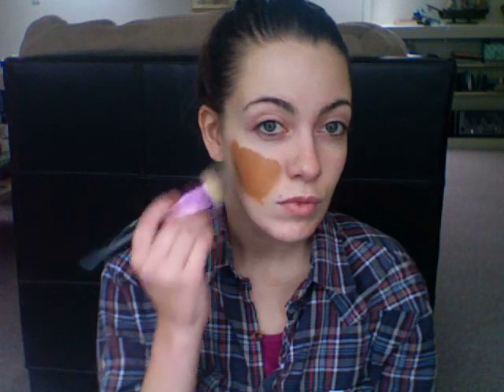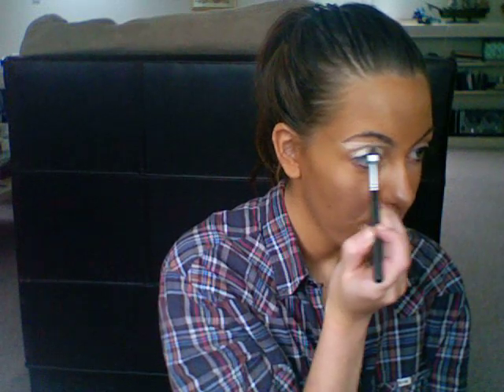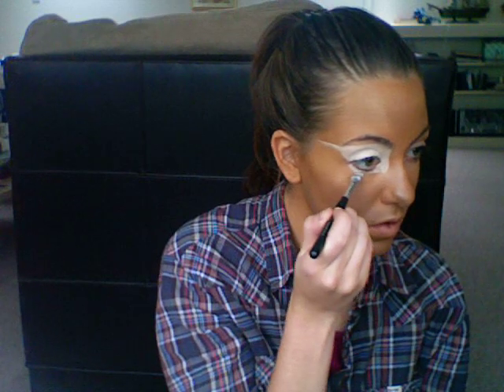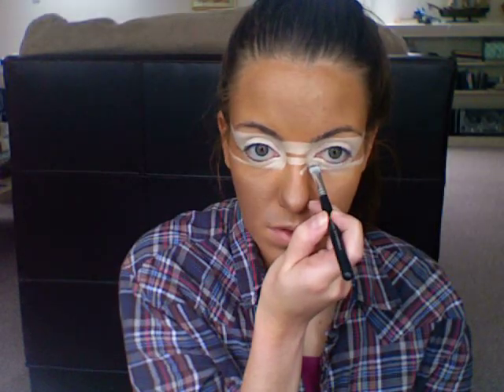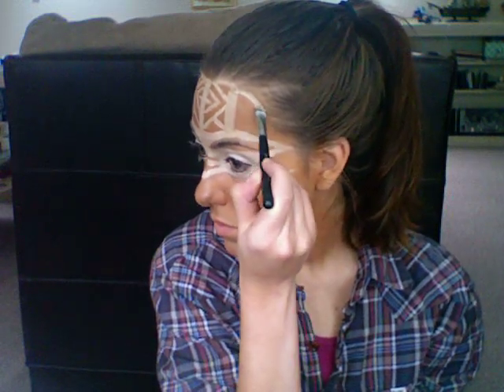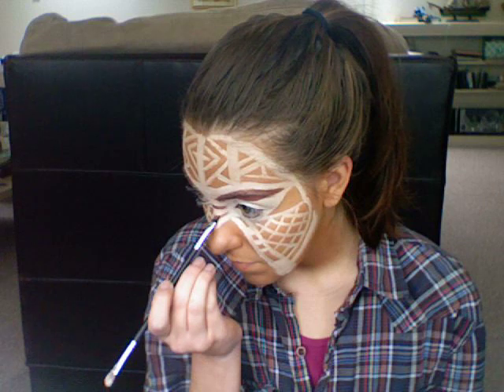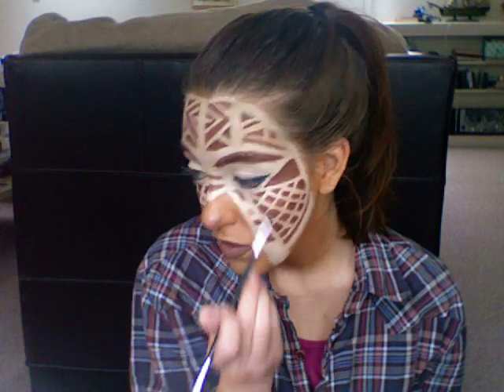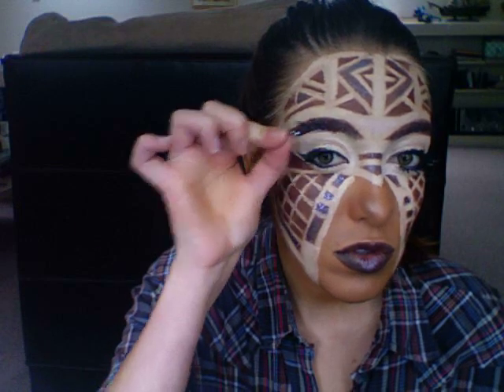Tribal Makeup Tutorial For Halloween